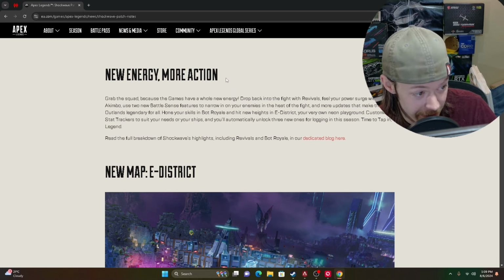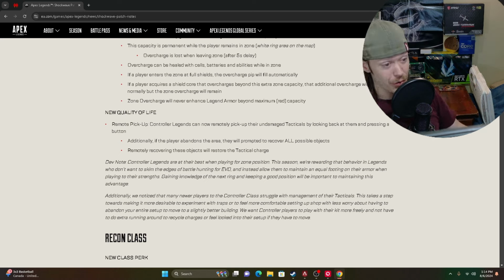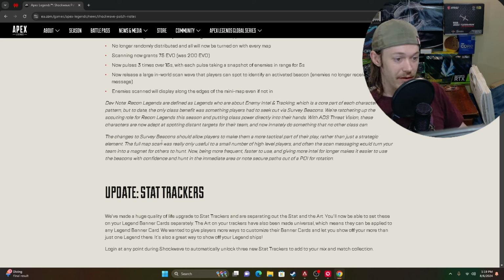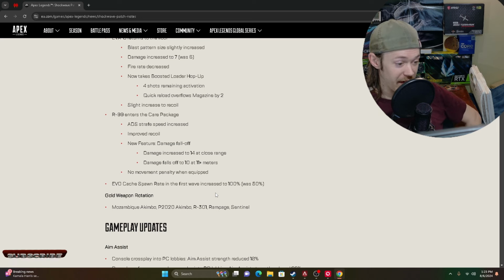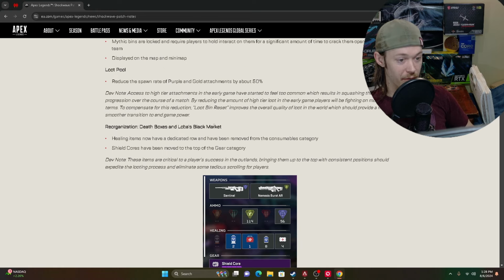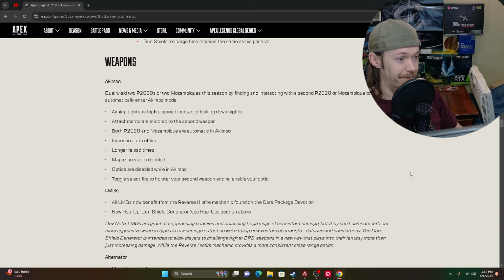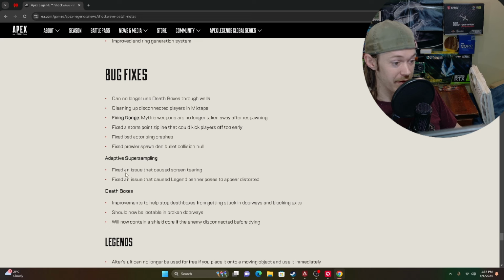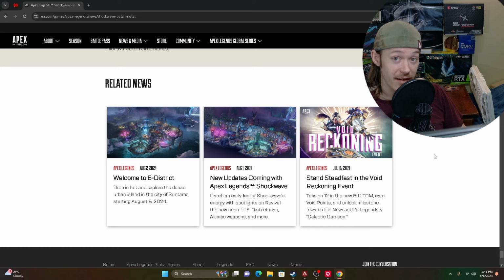Apex Legends Update! New everything!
Huge apex legends update!